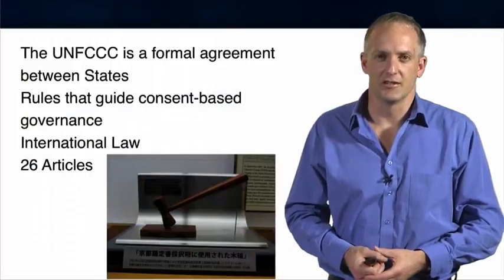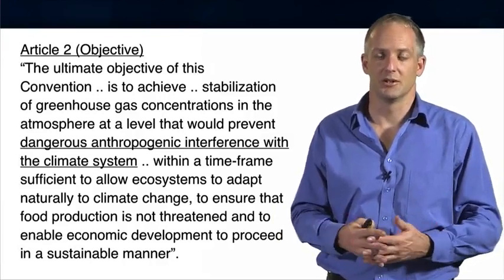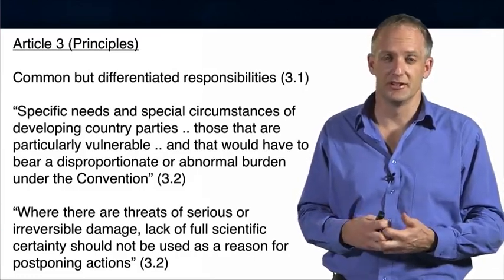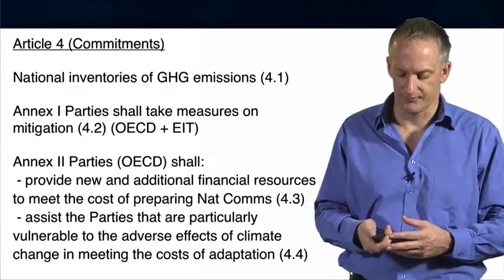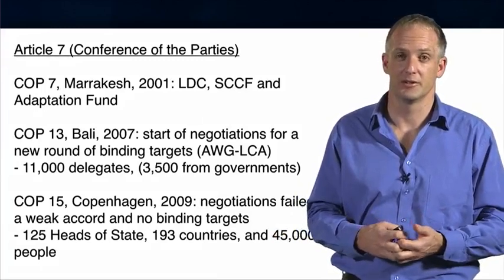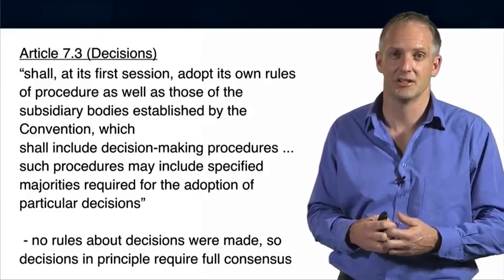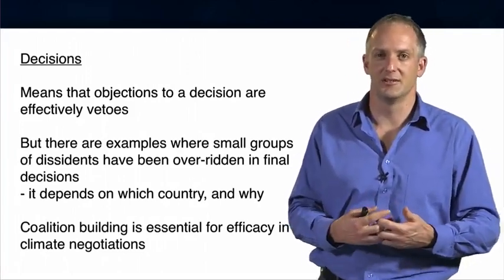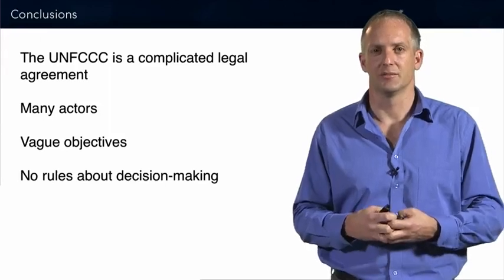3 2 3 2 The structure of the UNFCCC 20 13